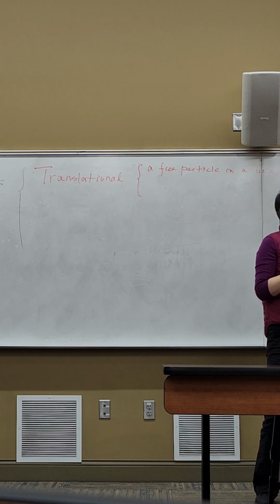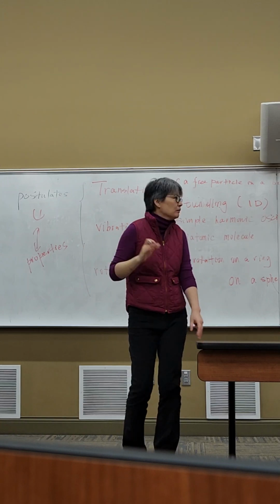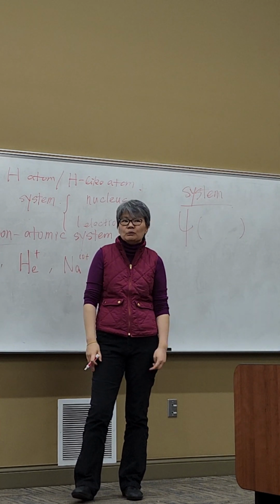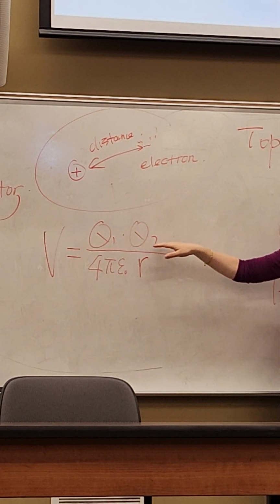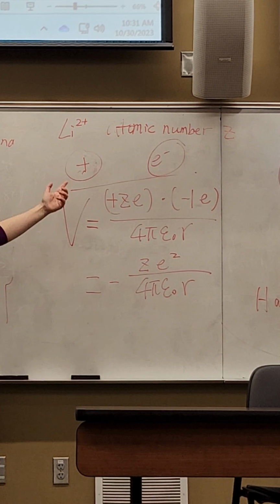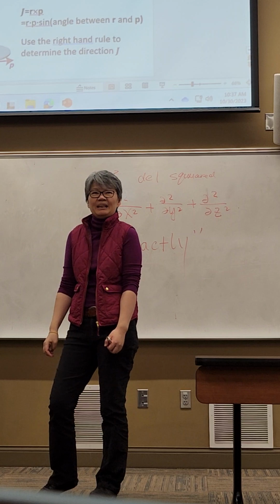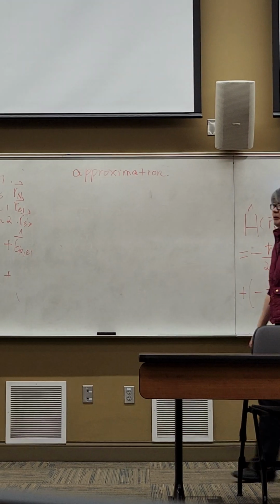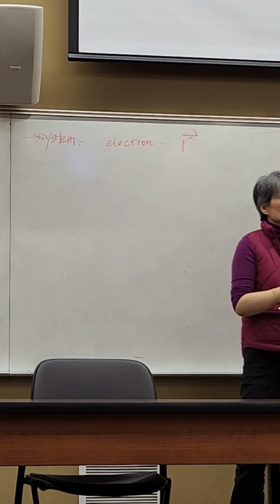motion overview and variable radius